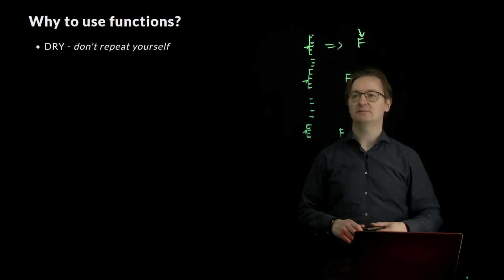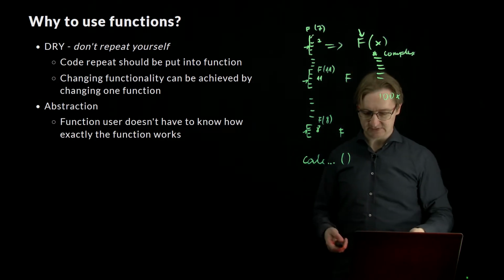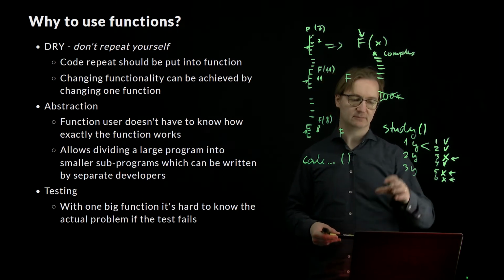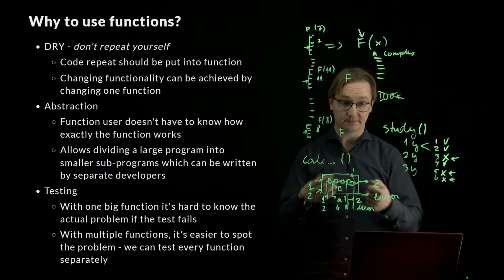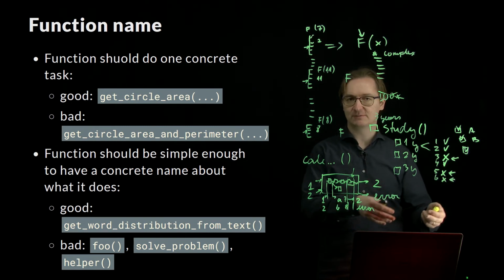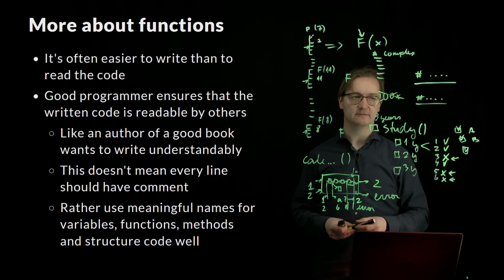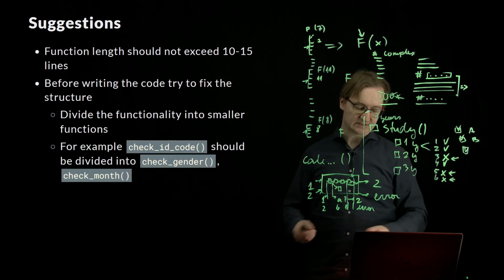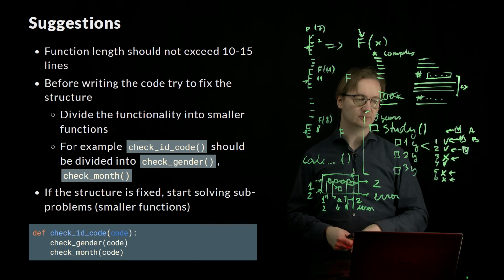Python (eng) - Why to use functions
Functions help you to structure your code better